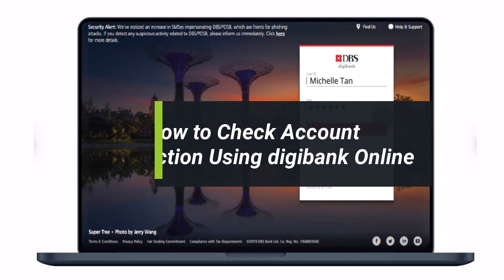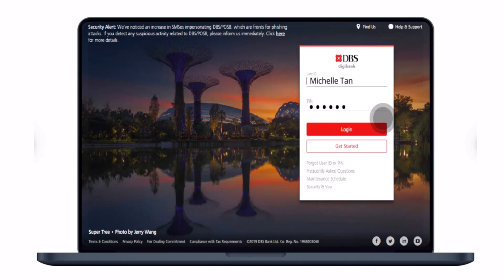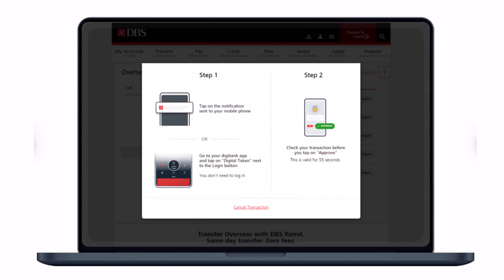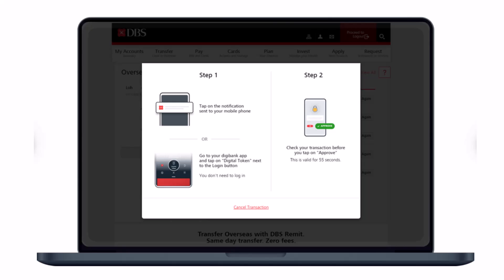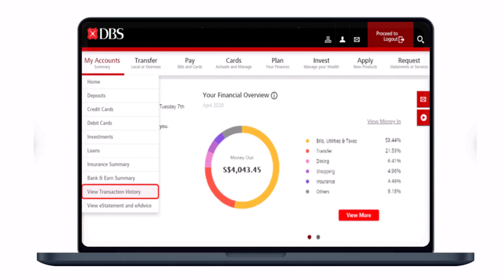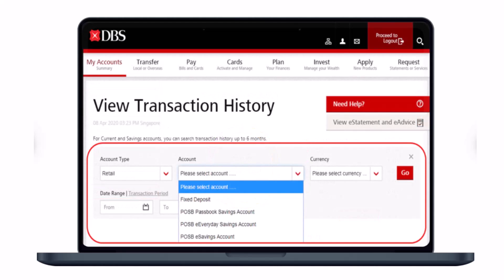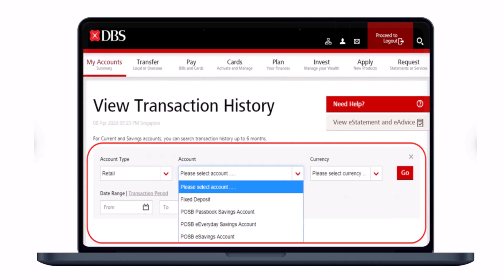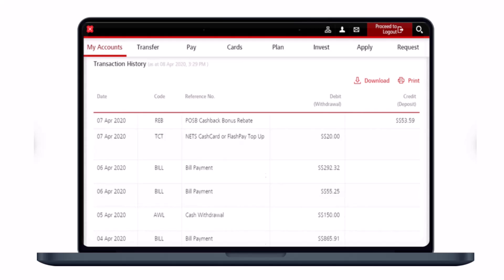Check Account Transaction via digibank Online | DBS Bank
In this tutorial video, I will quickly guide you on how you can check your account transaction via digibank Online. So make sure to watch this video till the end.

2) Login to your online banking account
3) Authenticate the digital token
4) Go to My Accounts
5) Choose View Transaction History
6) You can choose an account type
7) Choose a specific range or month
8) This way, you can check your account transaction via digibank Online.

0:00 Introduction
0:23 Login to Website Portal
1:03 Check Account Transaction
2:07 Outro: Final Verdict